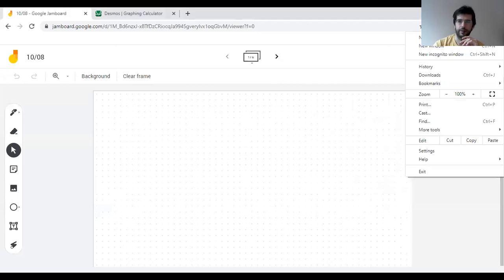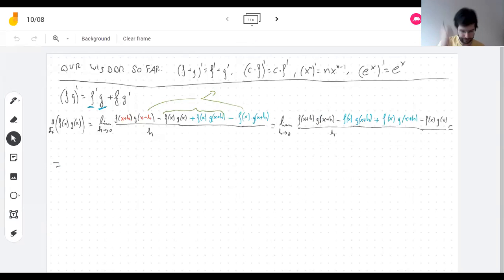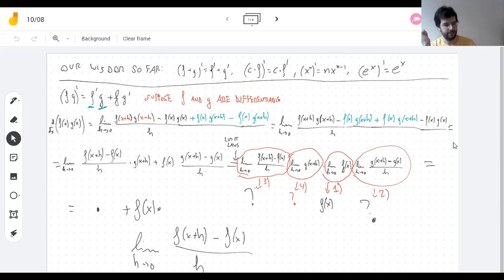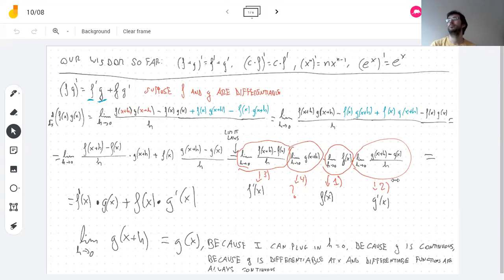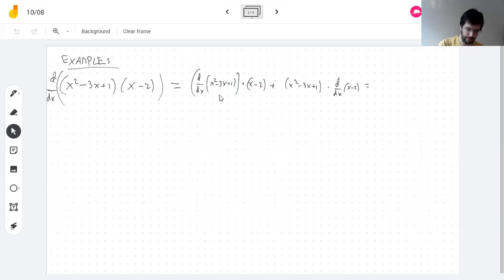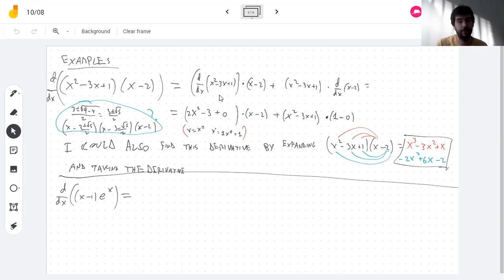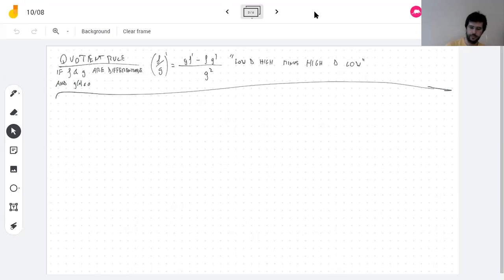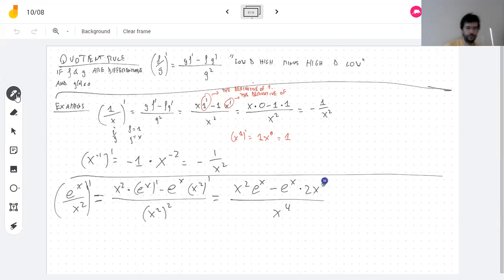10/8 The product and quotient rules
lo d hi minus hi d low